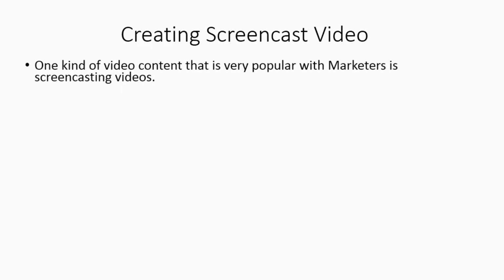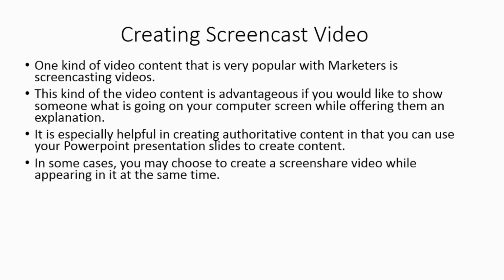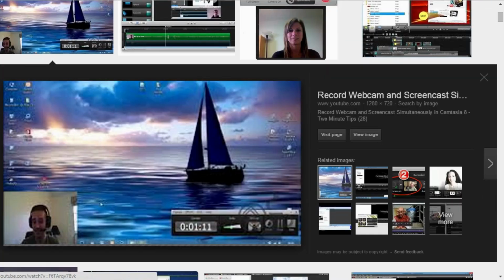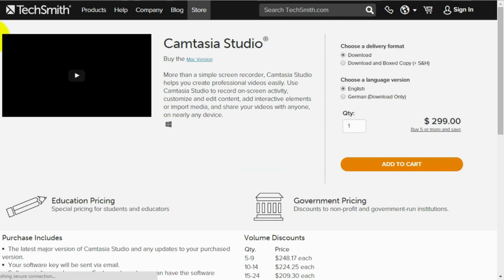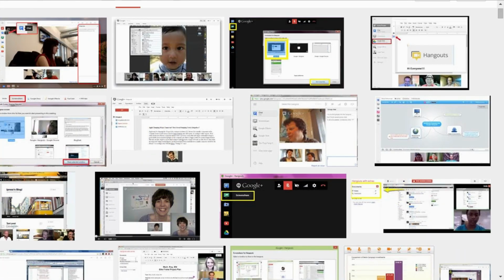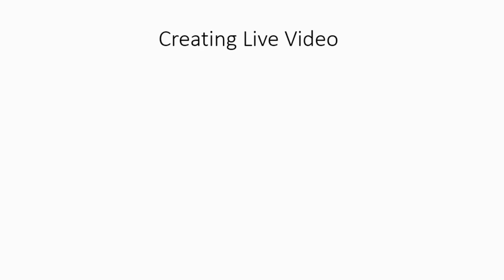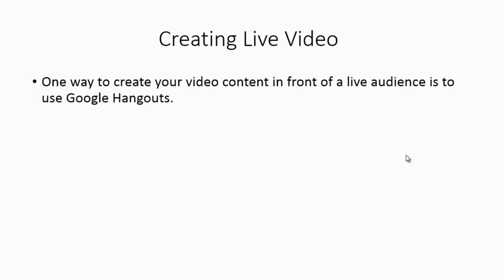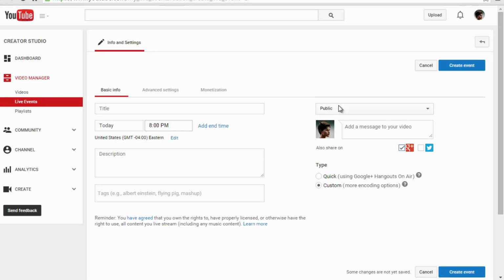Earn Daily 30k With Creating Authority Content (Part-4)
Earn Daily 30k With Creating Alternative Content.